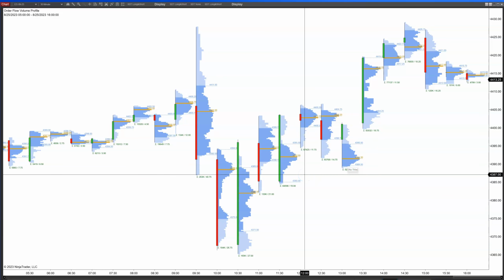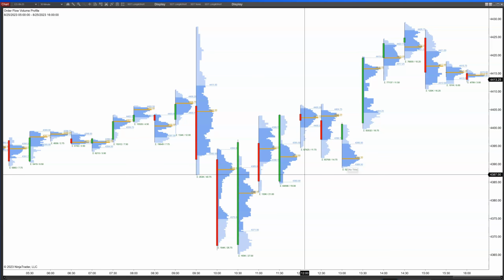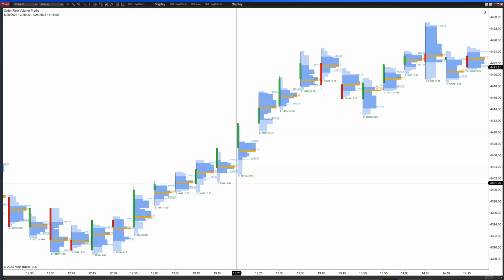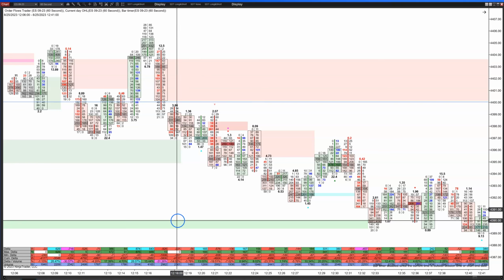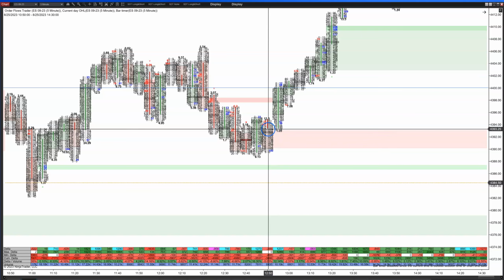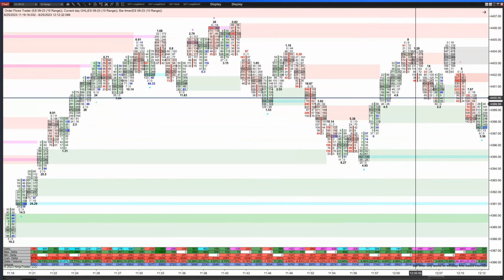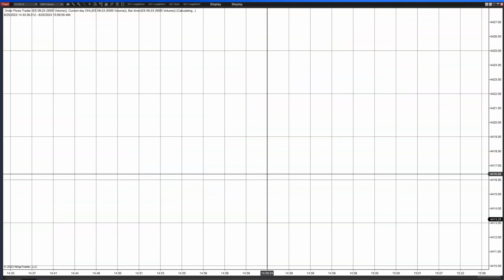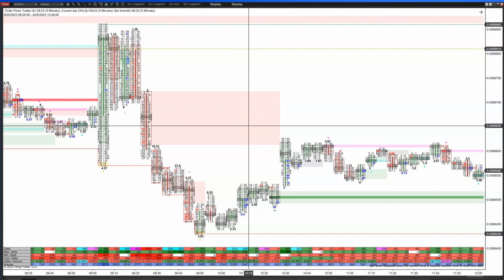Value Area Analysis In Order Flow Using Orderflows Trader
There are a few reasons why the value area is defined as the price range that contains approximately 70% of the volume in Market Profile analysis:

Statistical significance - The 70% level captures a statistically significant portion of the volume and provides a reliable representation of where value was accepted. Going much higher would make the value area too narrow.

Pareto principle - The 70/30 percentage aligns with the common 80/20 Pareto principle or "law of the vital few". This states that roughly 80% of the effects come from 20% of the causes. 70% captures the bulk of volume.

Normal distribution - Volume tend to be normally distributed across prices in liquid markets. The mean and one standard deviation on either side generally captures around 70% of occurrences in a normal distribution.

Historical precedent - The inventor of Market Profile, J. Peter Steidlmayer, empirically determined over decades of market research that 70% of volume gave the optimal balance of relevance without being too restrictive.

Trading activity - 70% represents the prices where the majority of trading activity and market agreement is happening. This suggests higher relevance as support and resistance.

Balance - Using 70% balances having a broad enough range versus overly narrowing down the value area. Going much higher would reduce usefulness.

So in summary, 70% strikes the optimal balance between statistical and practical significance for defining value in Market Profile.

he value area contains the range of prices where the most volume (value) was traded during the specified time period. Typically this is 70% of the total volume.

To calculate the value area, the price axis is broken into fixed intervals (e.g. 0.25, 0.50, etc). The volume traded at each price interval is summed up.

The 70% of volume figure is calculated by ranking each price interval by volume traded. The value area contains the lowest and highest price levels that encompass 70% of the total volume.

For example, if total volume was 1000 contracts and the 70% value area encompassed price levels between $10-$13, this means 700 contracts traded between those prices.

The point of control (POC) is the single price interval with the highest volume. This is like the center of gravity of the value area.

Value areas show where buyers and sellers agree on value during the trading session. The upper and lower value area boundaries often act as support and resistance.

Value areas are dynamic and should be recalculated regularly as new information comes in through trading activity. They give key insight into market participation and value discovery.